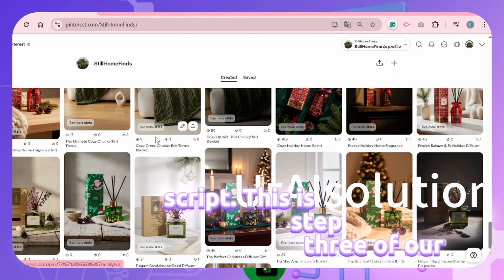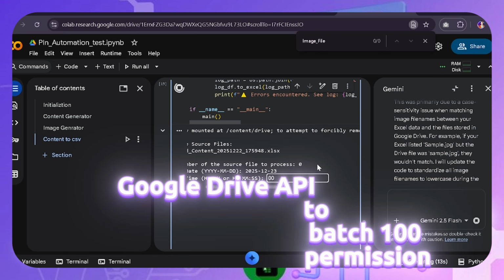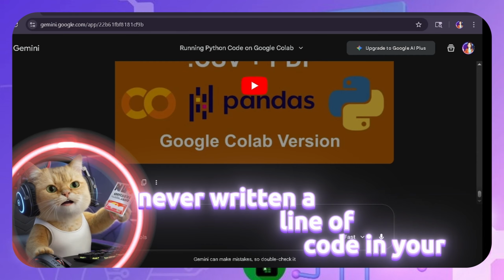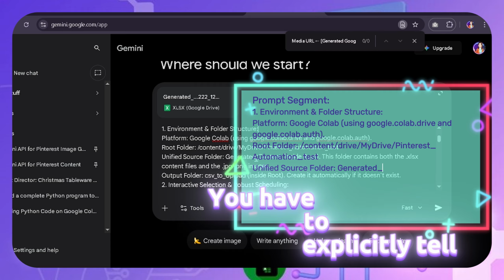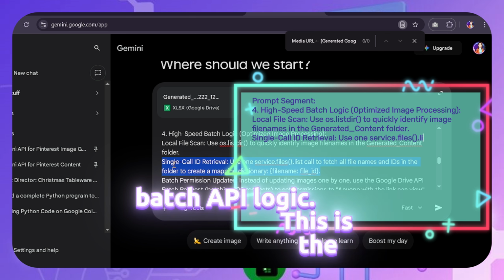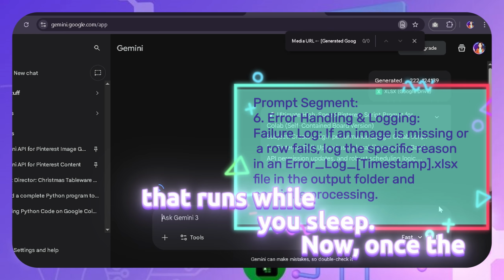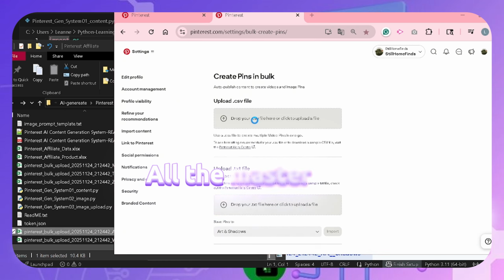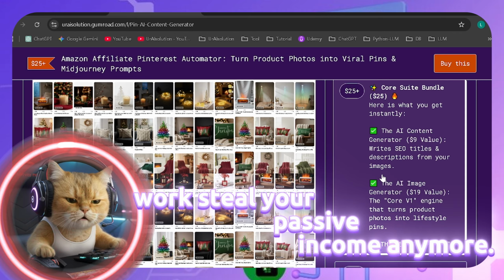Automate 100 Affiliate Pins (Free Script on Colab)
🎁 MERRY CHRISTMAS! HERE IS YOUR GIFT:
To get access to my personal Pinterest Bulk Upload Script (Google Colab), follow the Engineer's Code:
2.
3. Fill the Access Form ] (I need your Gmail to add you to the script list!).

Stop trading your time for money. Let the robots do the work while you enjoy the holidays! 🐾

(Grab the Pinterest generator Core before the Bulk Uploaderrelease, you can get 50% off! )

Today, I'm giving you my personal "Bulk Upload Boss" script to automate your affiliate empire. This Python script scans your Google Drive, uses Batch API logic to update 100 image permissions at once , and generates exactly the 8-column CSV Pinterest requires. No more broken links, no more manual scheduling.

Pinterest Affiliate Marketing, Bulk Pin Uploader, Google Drive to CSV, Product Scene Pins, Passive Income 2026.